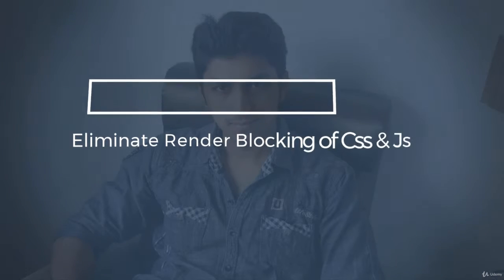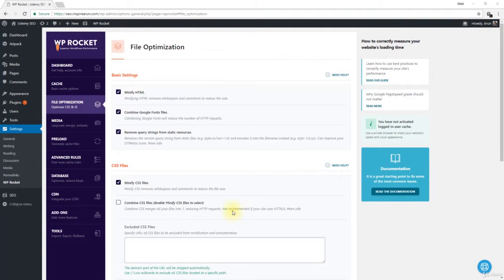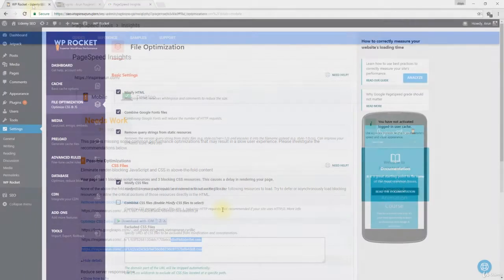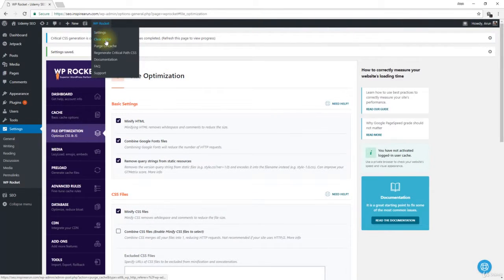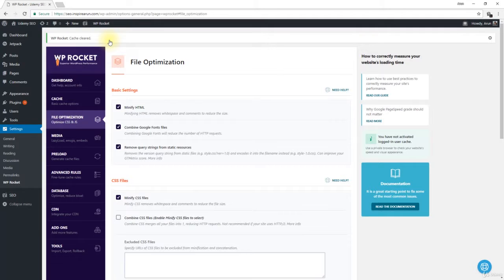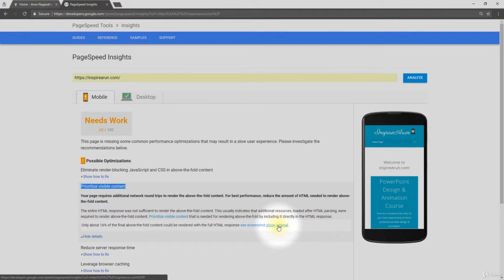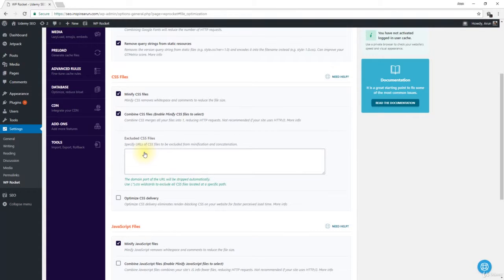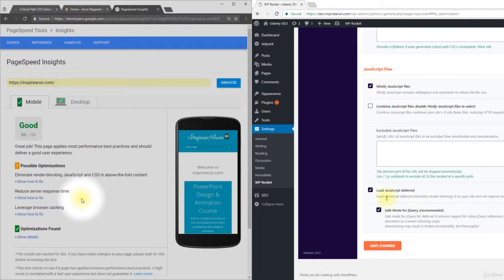Eliminate render blocking of CSS and Js PST 2 | SEO Course 2019 Part# 50